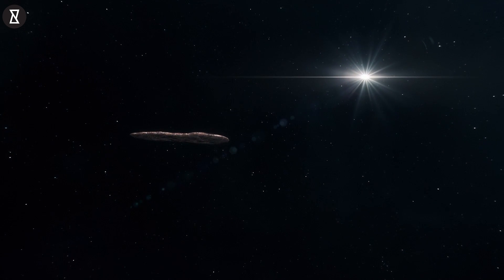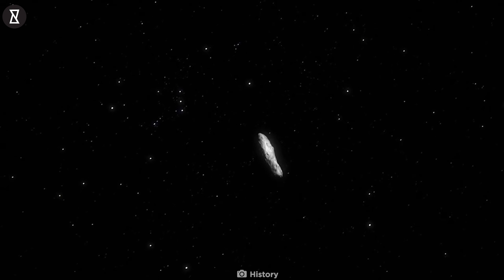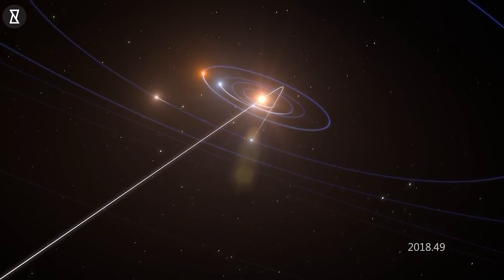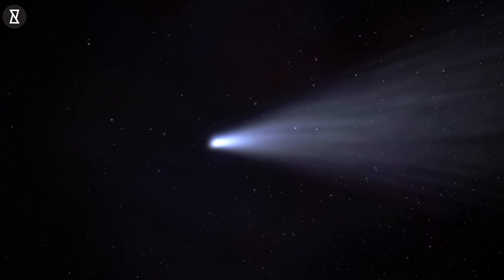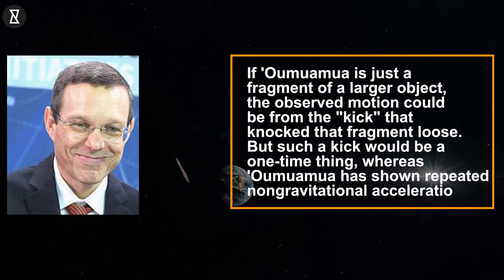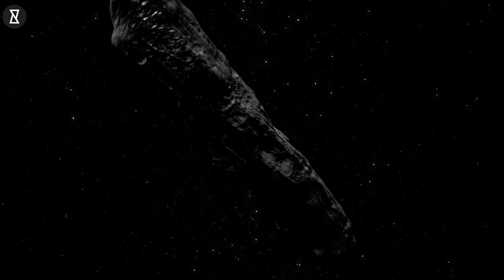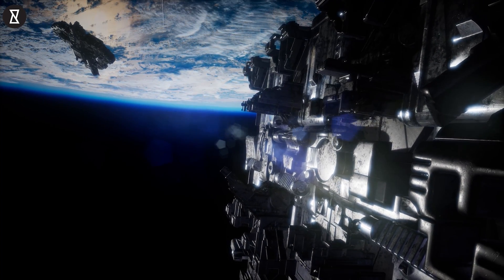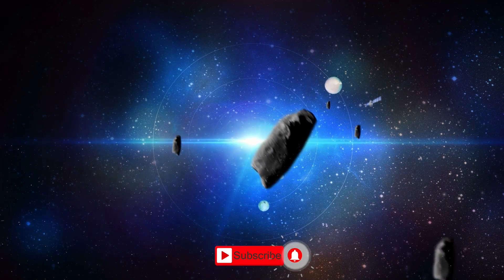Why Oumuamua Left the Solar System Faster than it Came! Alien Spaceship or Interstellar Comet?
Why Oumuamua Left the Solar System Faster than it Came! Is it really an alien spacecraft? The day was October 14, 2017. A strange cosmic object was flying past our planet, and no one had the slightest clue. Five days later, the interstellar object was on its way out of the solar system, when Robert Weryk, an astronomer at the University of Hawaii at Manoa, spotted it with the Panoramic Survey Telescope and Rapid Response System (Pan-STARRS1) in Hawaii.

It was, from the moment of its discovery, a weird object — weird orbit, weird speed, weird properties. The strange object was nomenclated Oumuamua, the first known interstellar object to visit the solar system.

0:09 - Oumuamua's Discovery
0:51 - Oumuamua's Speed
1:15 - Oumuamua's Strange Properties
2:40 - What is Oumuamua?
3:30 - Tracking Oumuamua
3:50 - A Perfect Explanation
4:26 - Loeb's Study
5:27 - Light Sail
7:34 - Think Like an Alien
7:54 - Goodbye, Interstellar Friend!